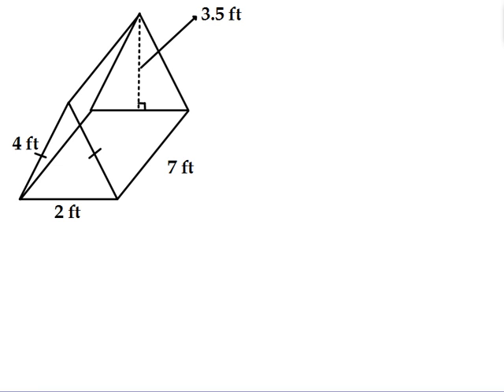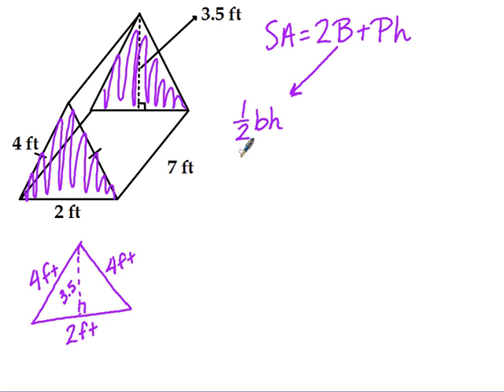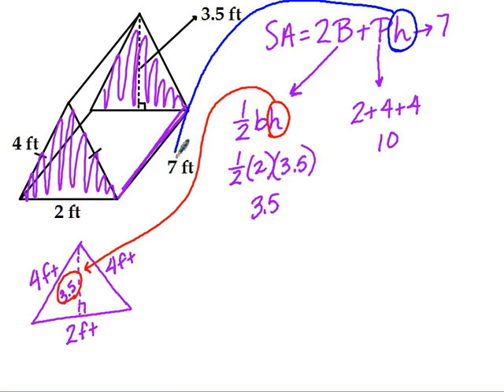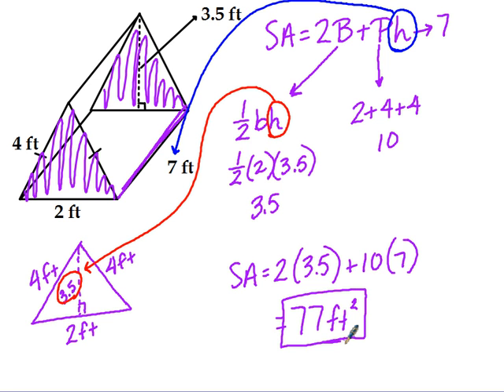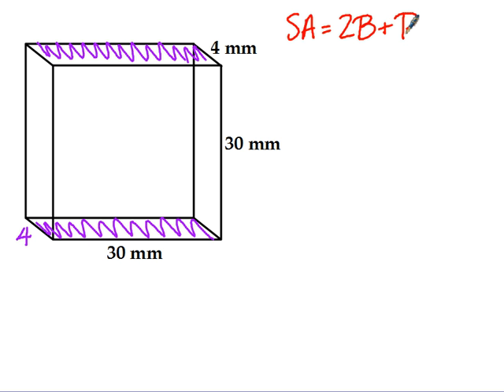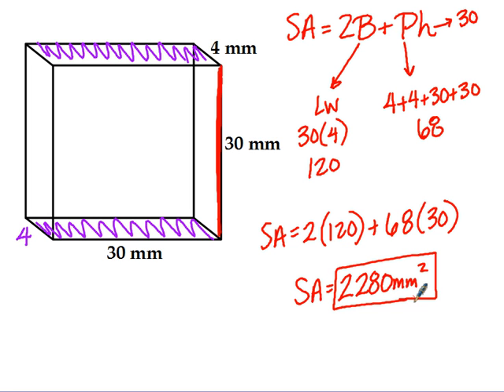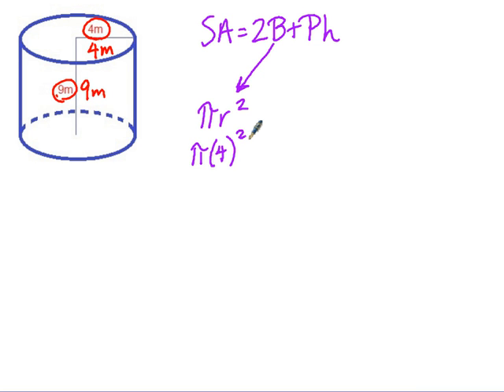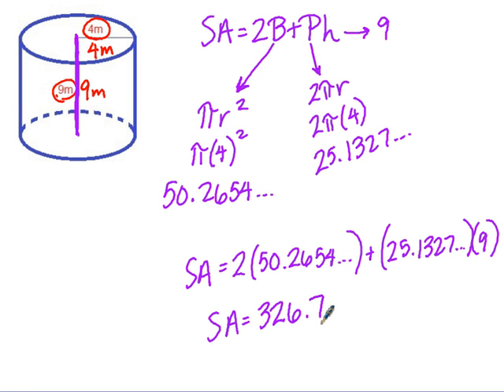Surface Area of Prisms and Cylinders 2